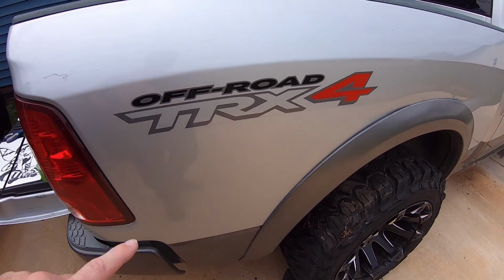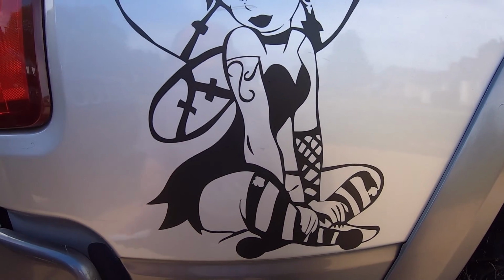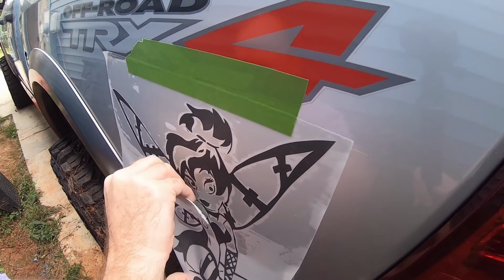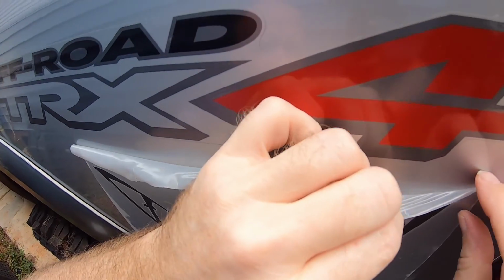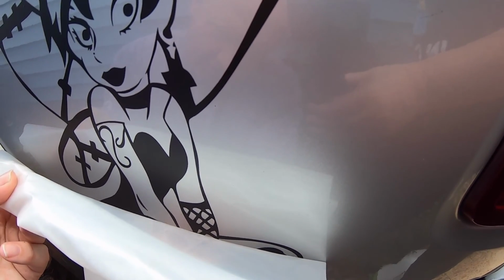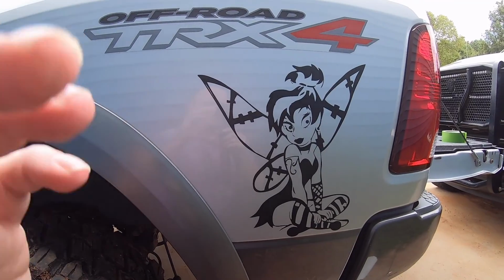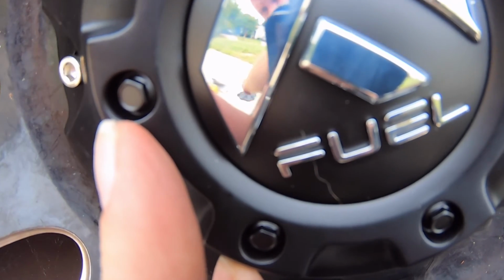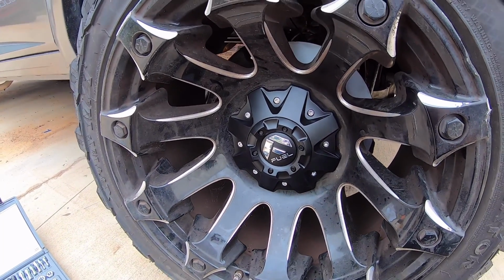2009 hemi 1500 trx4 build part 50. Adding some goth fairy art work.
Hello All
In this video, while we await the block back from the machine shop, we add some art work to the truck for the new owner and also install the new center caps onto the rims.